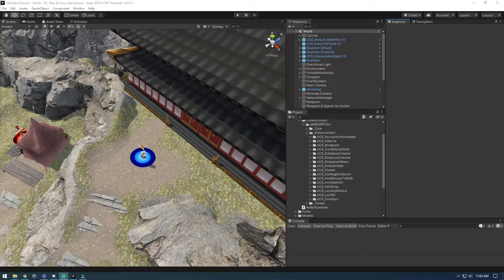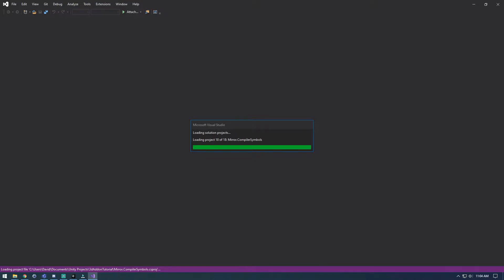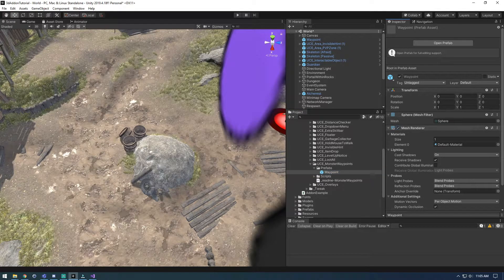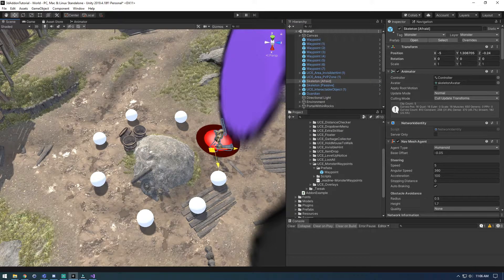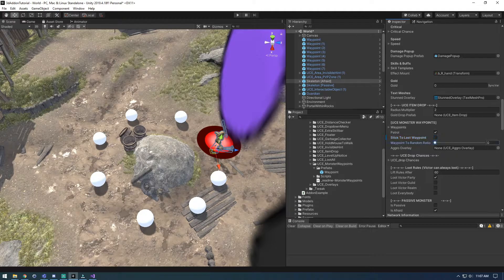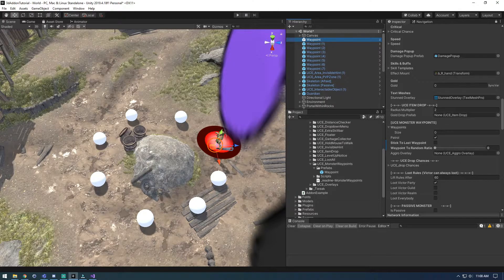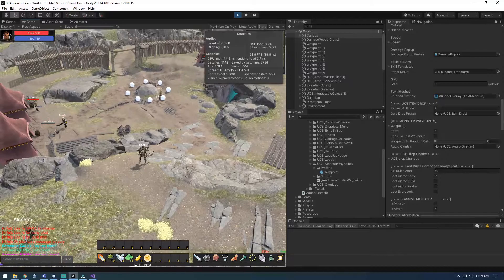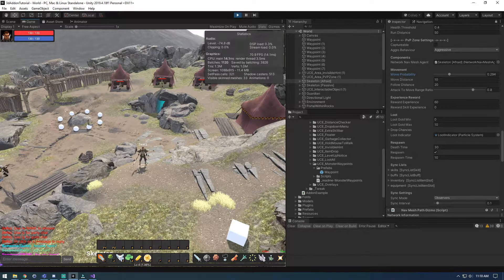UCE Monster Waypoints for uMMORPG3d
This is a video covering the setup process and the use case of the UCE Addon MonsterWaypoints for uMMORPG3d. Crowon Studio is the creator/maintainer for the UCE Addon Series.